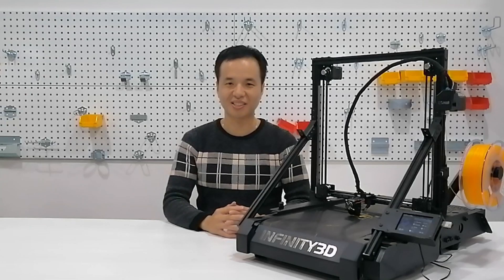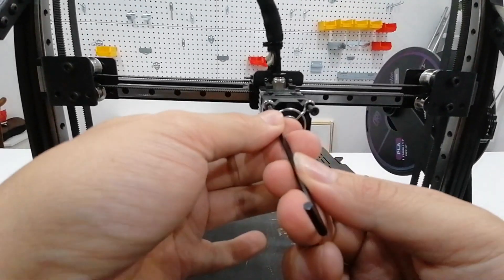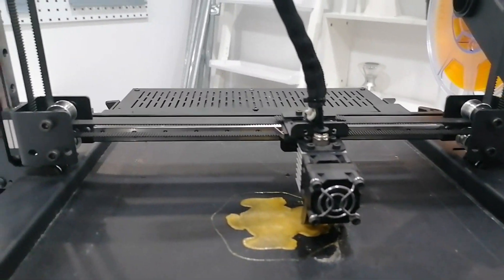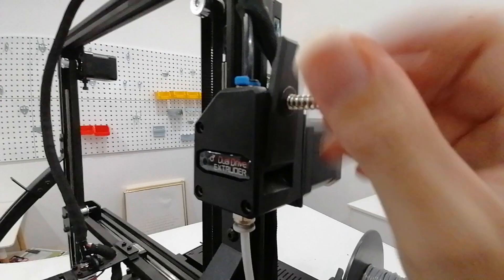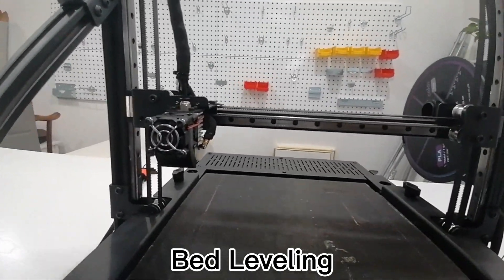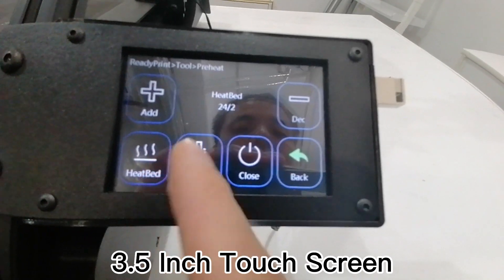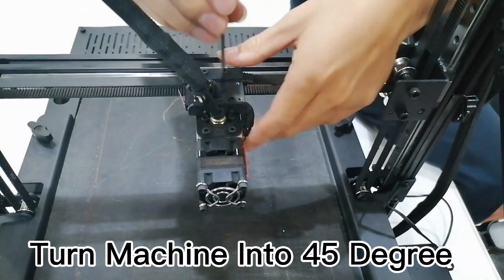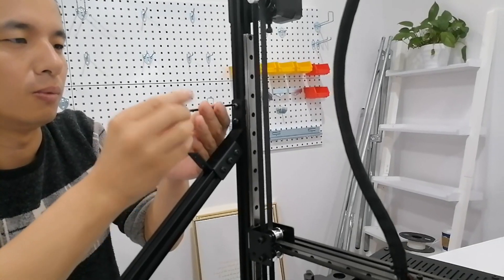Infinity 3D Printer Review: 2 in 1 Design Deformable Belt 3D Printer Unlimited Z Printing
Infinity 3d features a unique design, continuous printing, and stability. Infinity3D is a large-size 3D printer that considers both 45° and 90° printing modes and is genuinely designed for constant printing in large quantities.

Note: Please always remember it has some risk to back the projet at kickstarter.